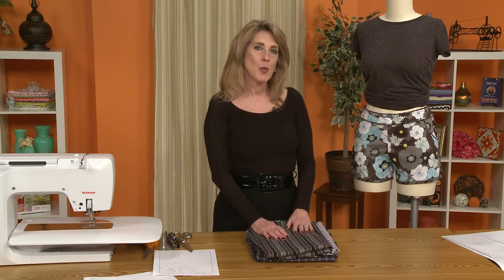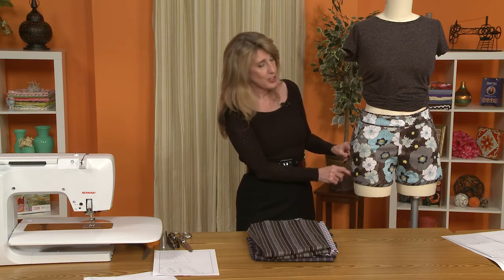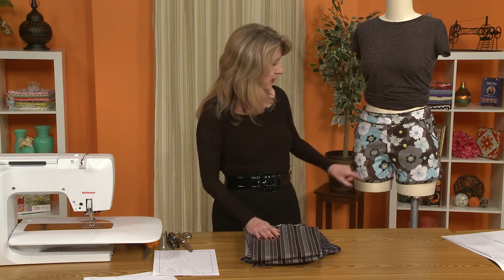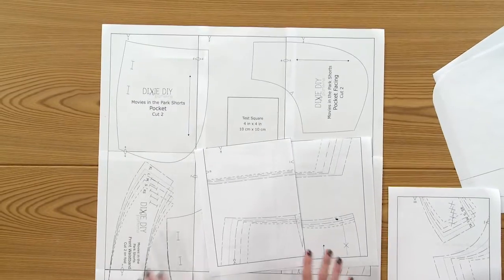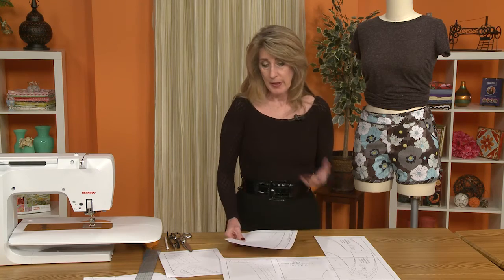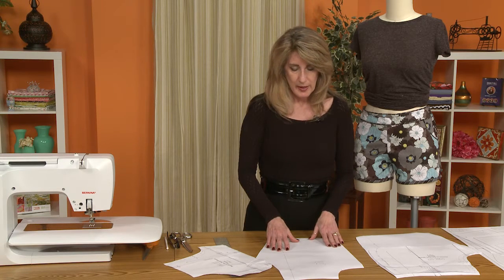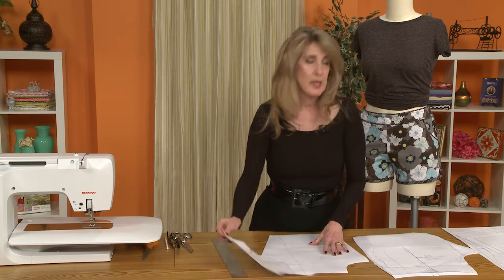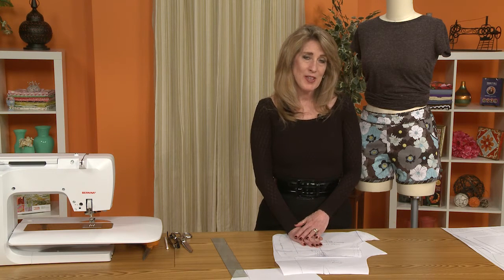Sew News Dixie DIY Shorts Sew Along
Sew Along with Rhonda Buss and Sew News. Rhonda from Rhonda's Creative Life,  shows us how to make a cute pair of shorts for summer. These shorts are easily customizable for different body types and preferences. This episode is all about pattern prep and tips to get started.